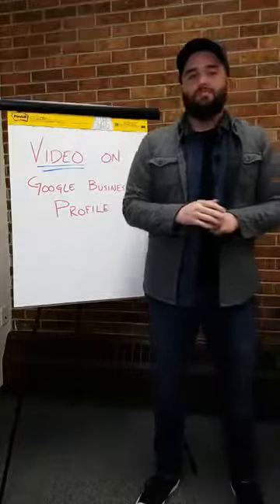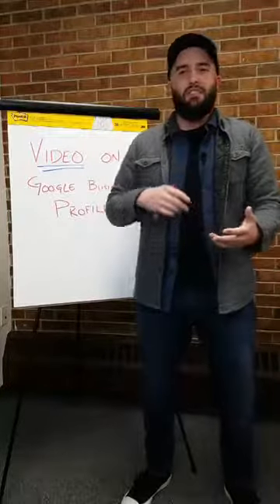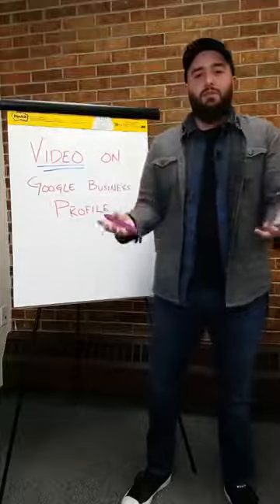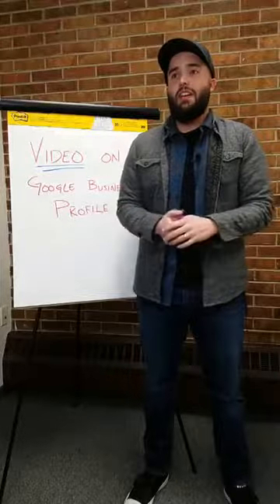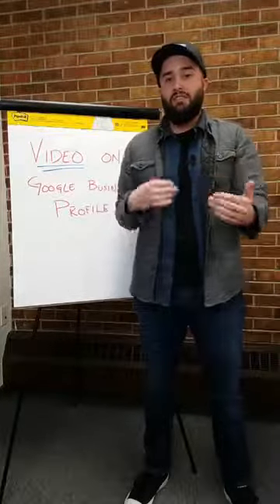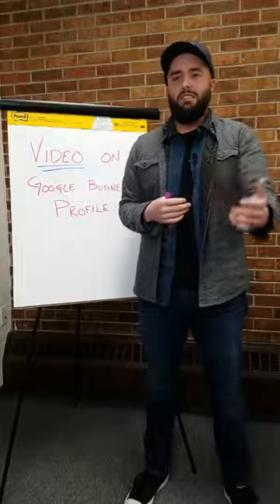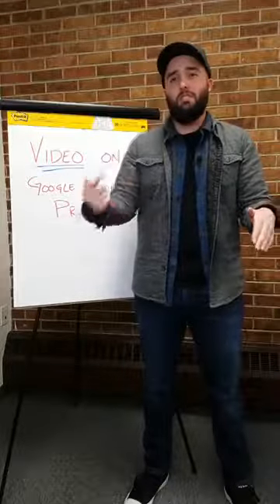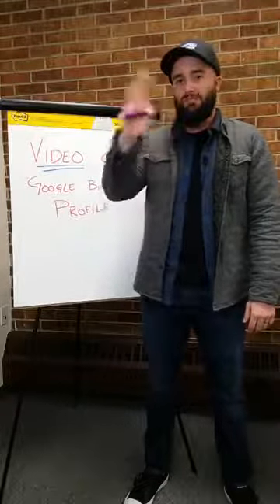Add Videos Through Google My Business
James talks to you about a new feature on Google.